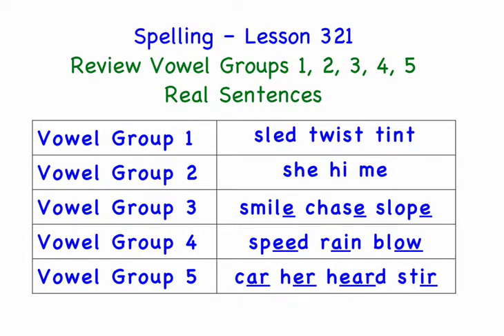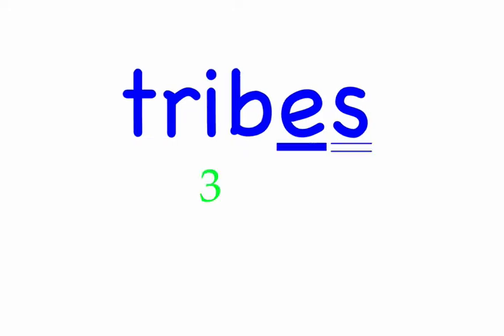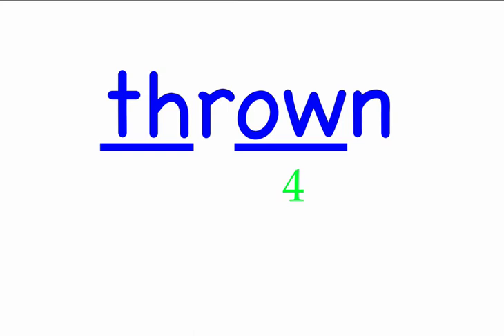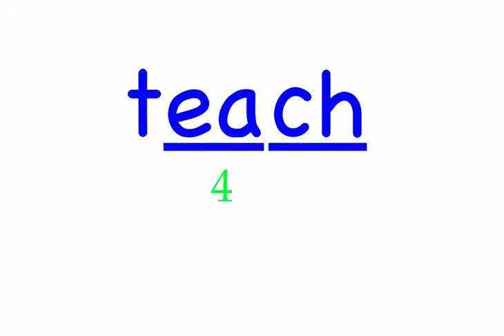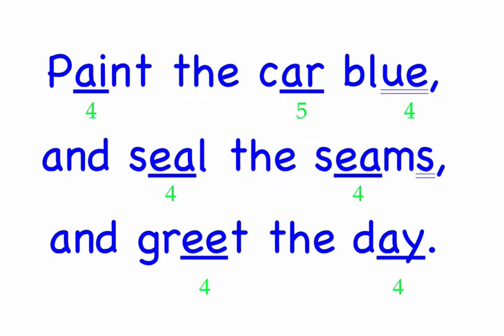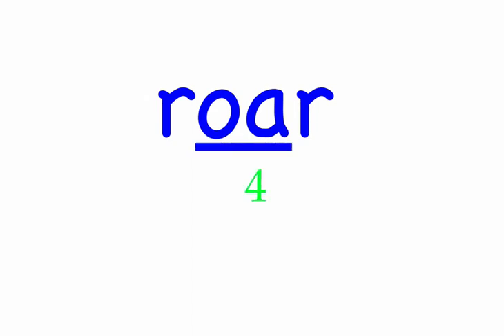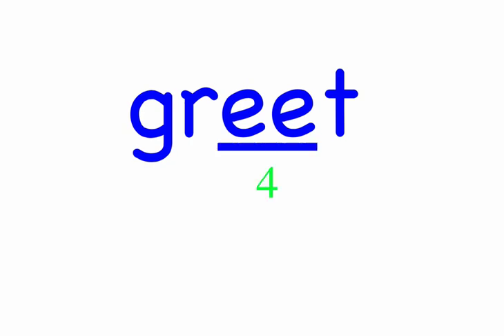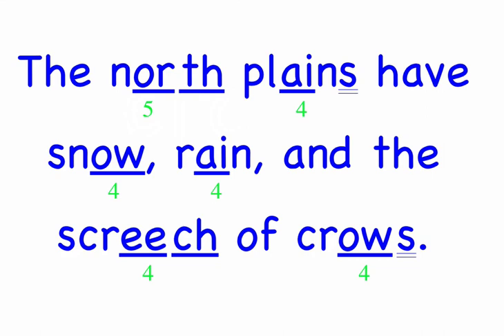Spelling Exercise 116 (from Lesson 321)